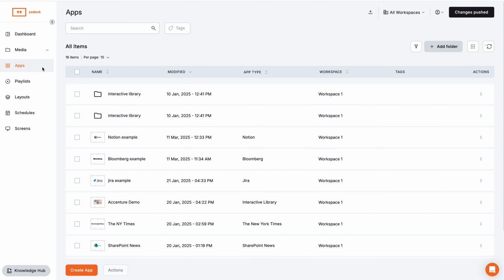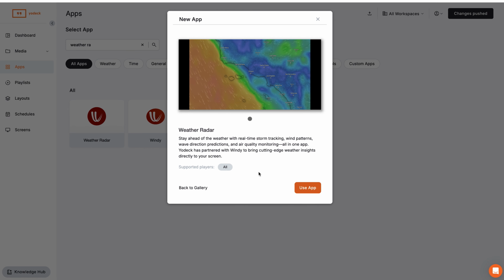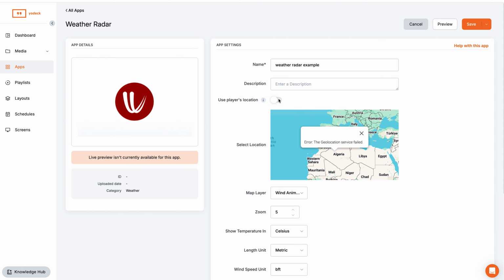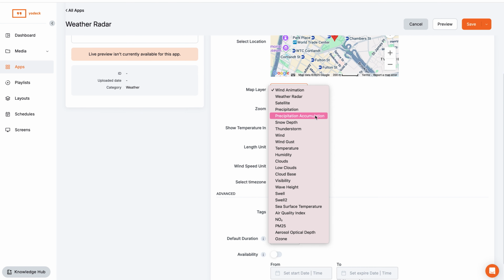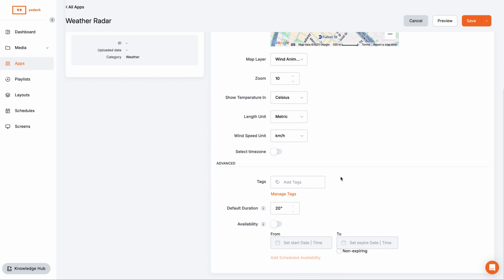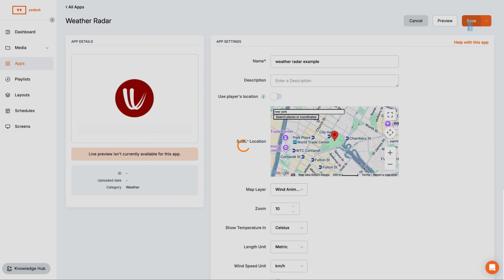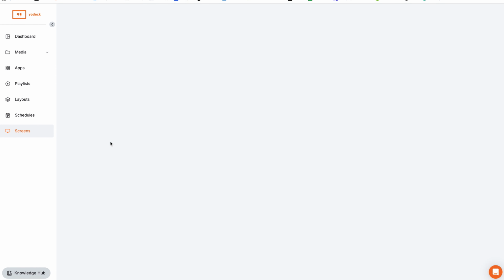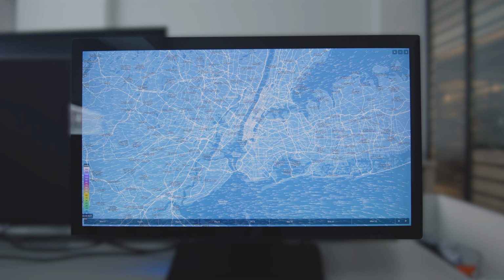How to set up and use the Weather Radar app with Yodeck